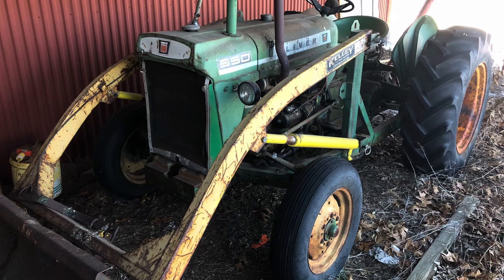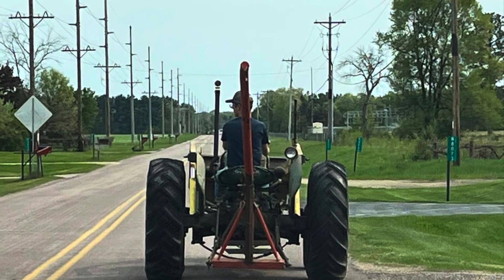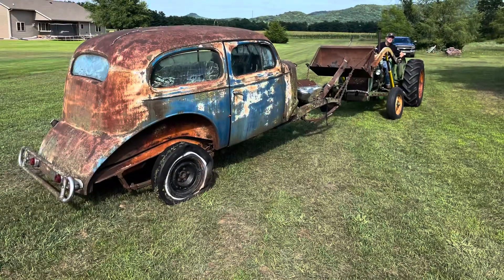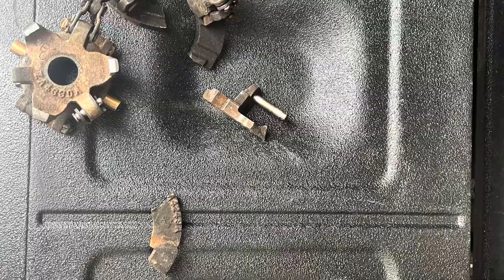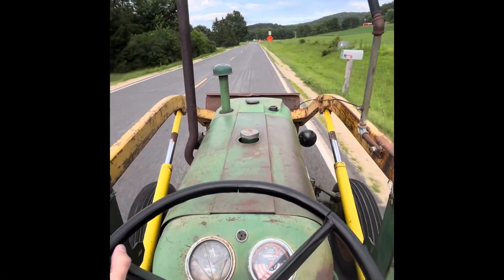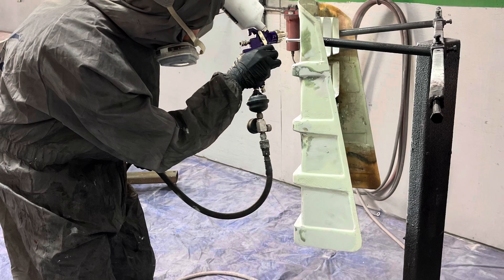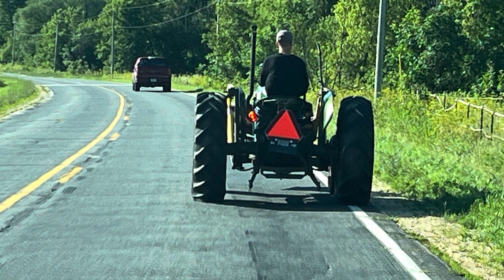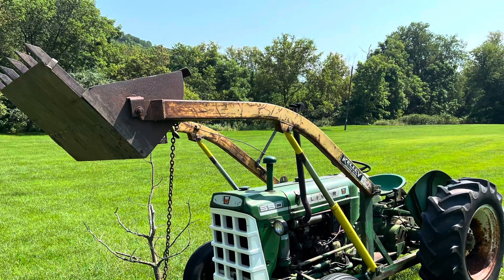1968 Oliver 550 Story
This is the story of my 1968 Oliver 550 tractor. It was the first tractor that I ever rode on and I’ve wanted it since I knew what tractors were. This is the story with it, until now.